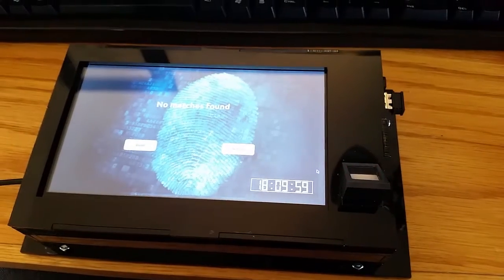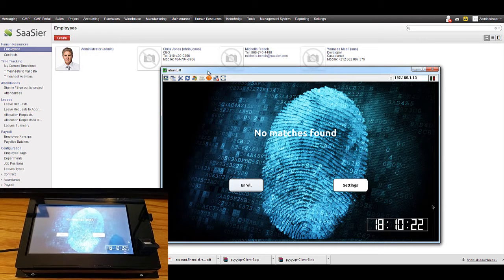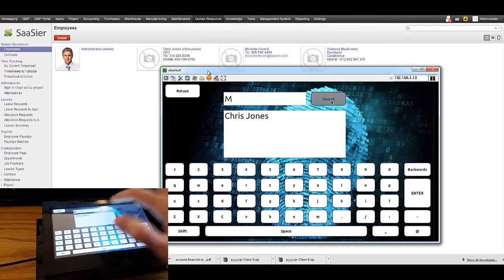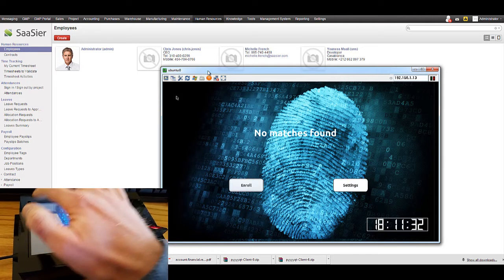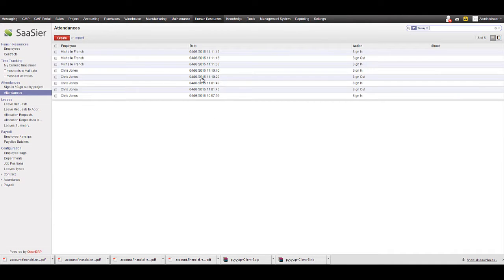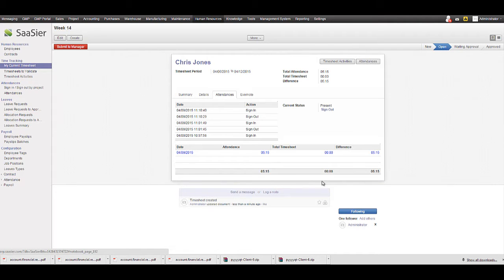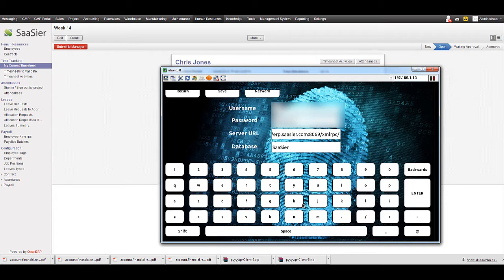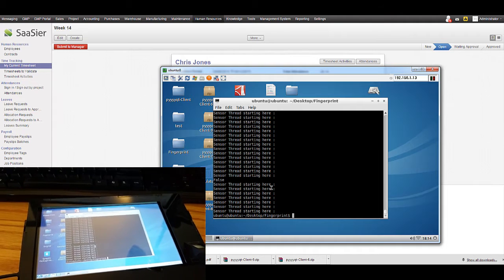Fingerprint Scanner for OpenERP / Odoo